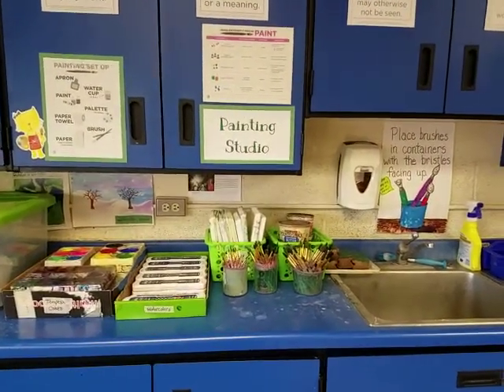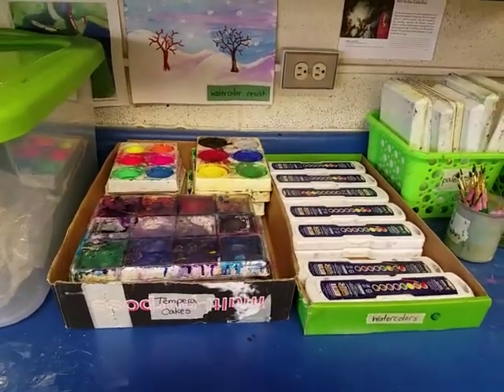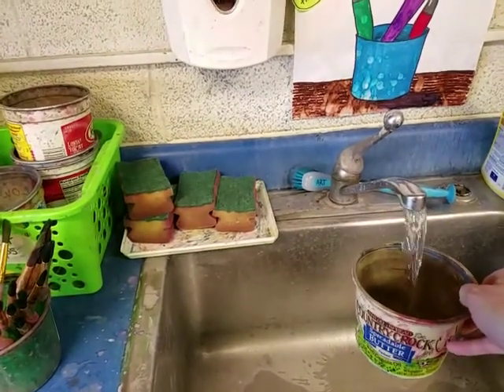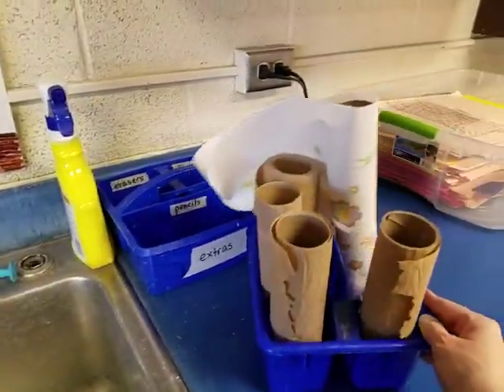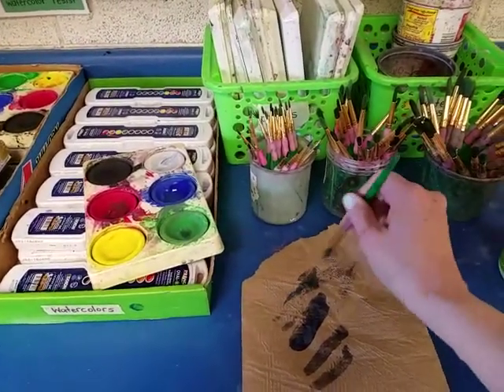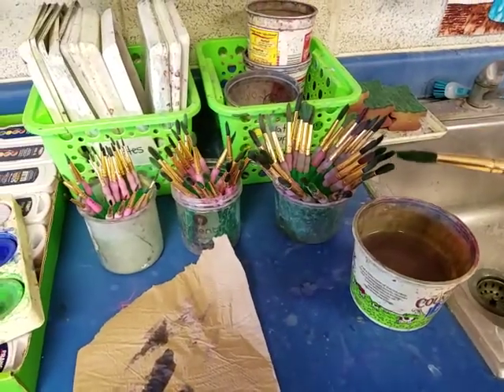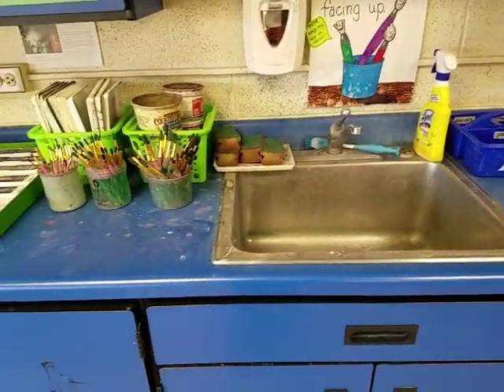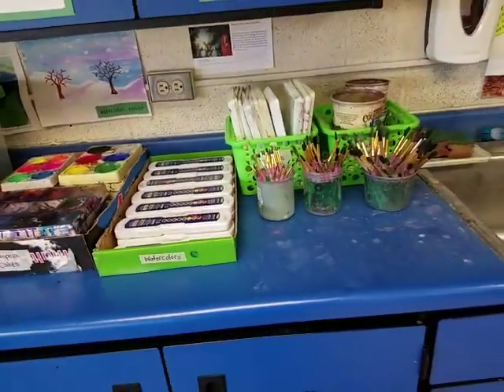Painting Studio - Wilbur Wright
Procedures for using and cleaning up the Painting Studio